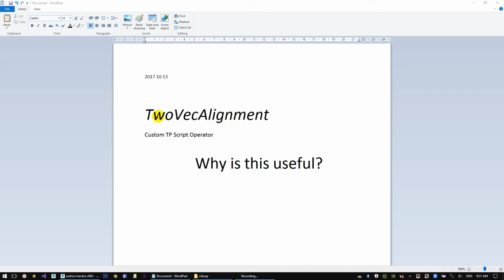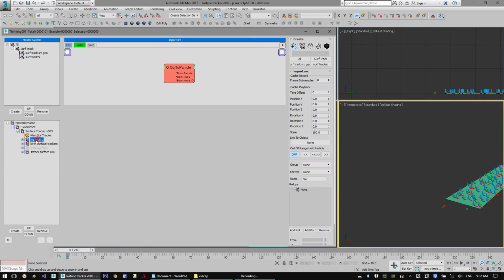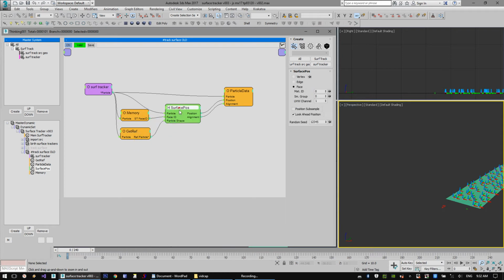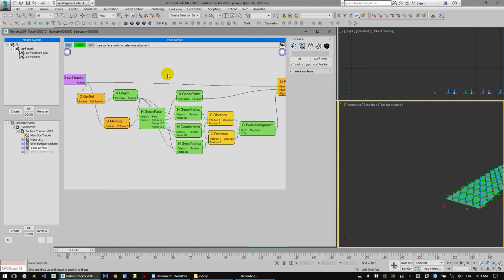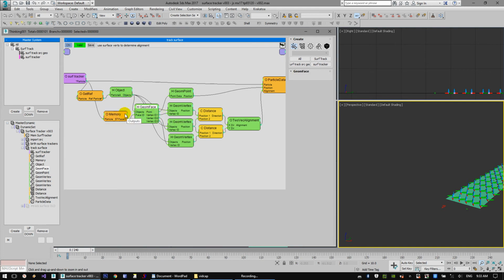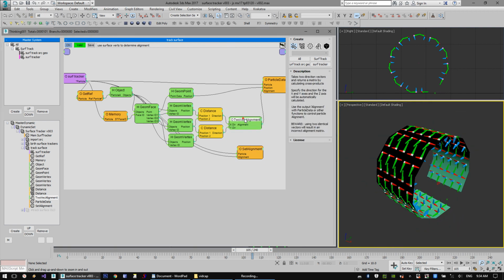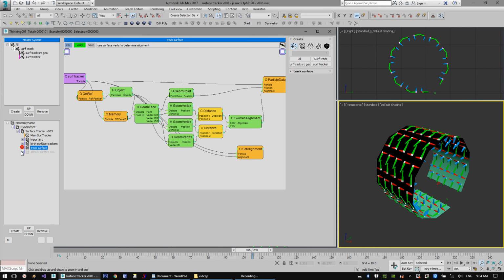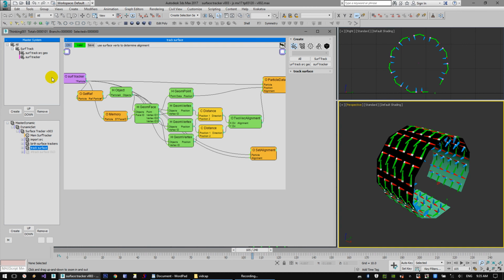TwoVecAlignment TP scriptOp with Deforming Geo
Example showing why TwoVecAlignment (custom TP scriptOp) is useful when attaching particles on deforming geo, because it avoids flipping the axes.